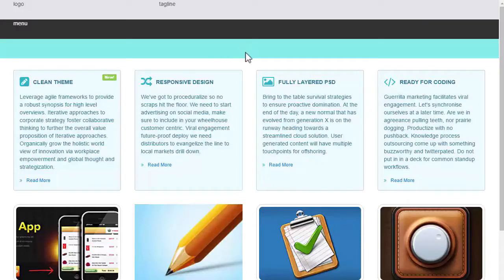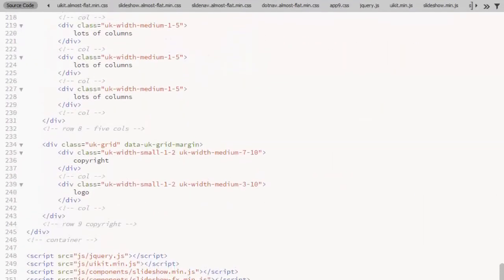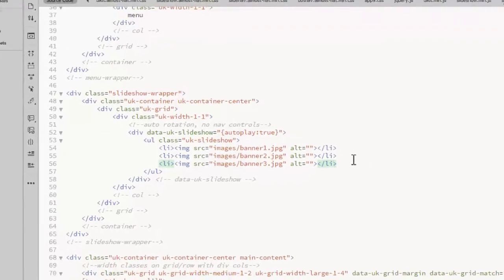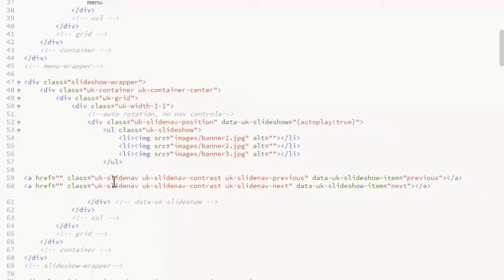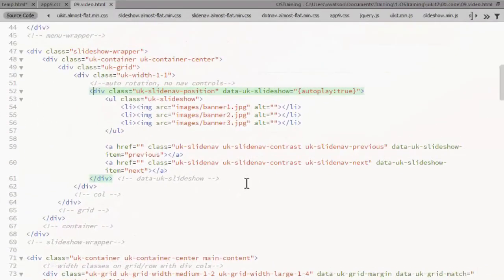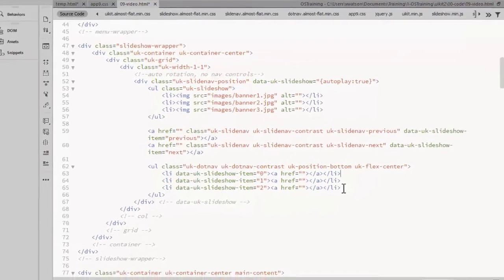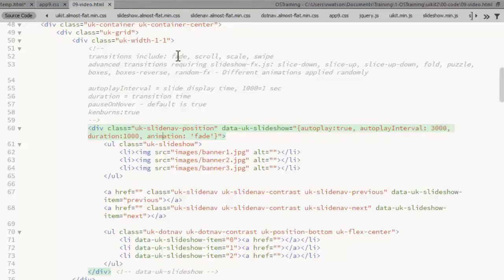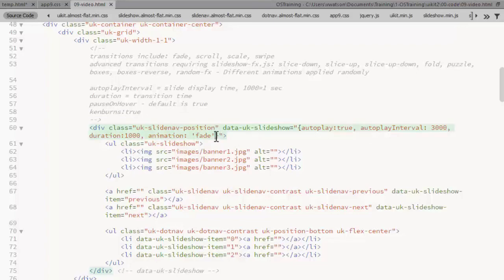UIkit Framework, Lesson #9: How to Create a UIkit Slideshow, Part 1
In this video, you'll see how to create a beautiful slideshow using the UIkit framework. Building a slideshow requires using a component, because this isn't part of the UIkit core.